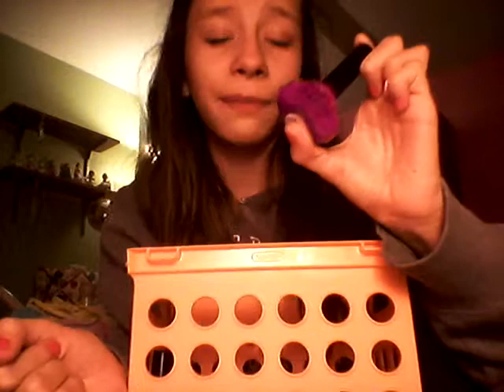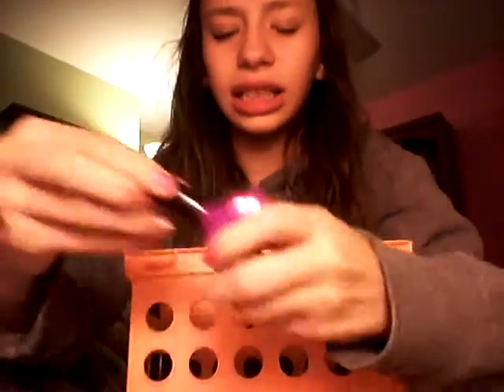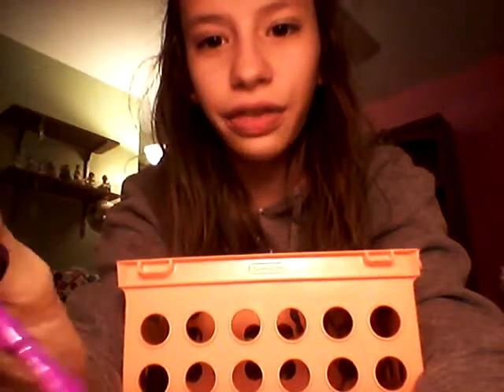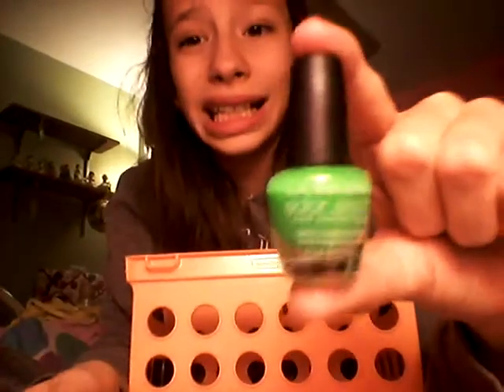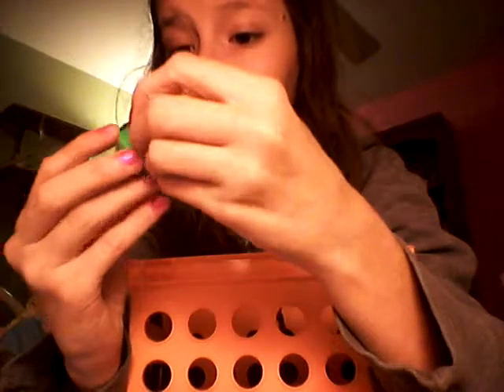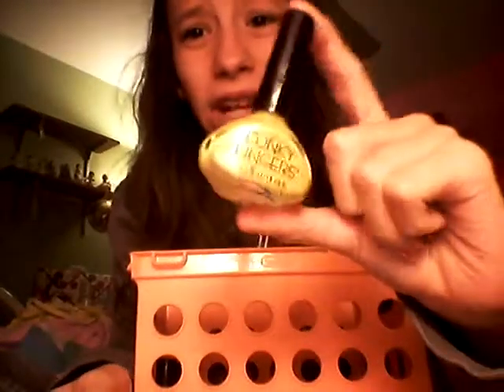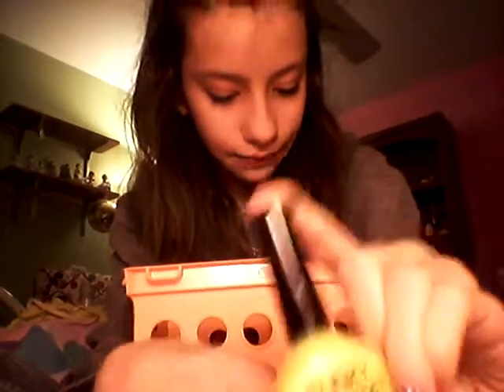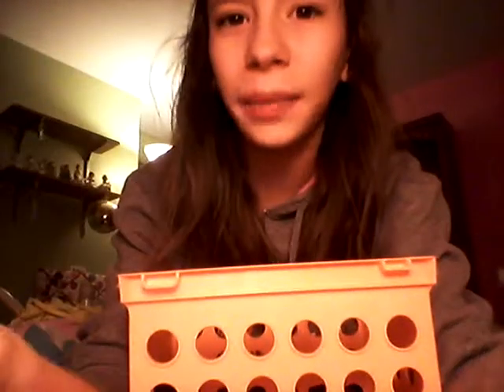5 disliked nail polish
Kik dana.bacon
Love Dana ♡